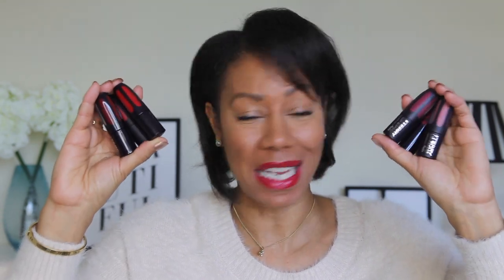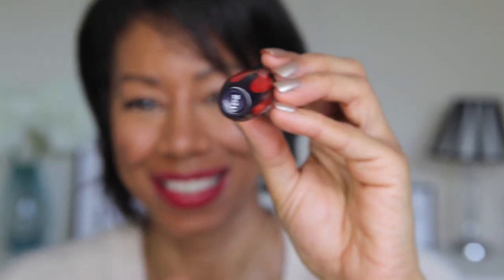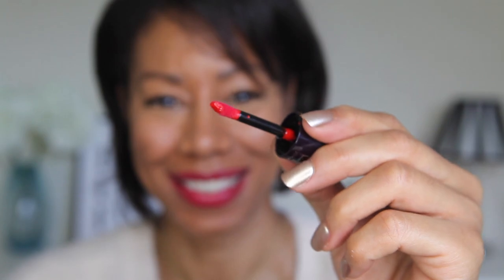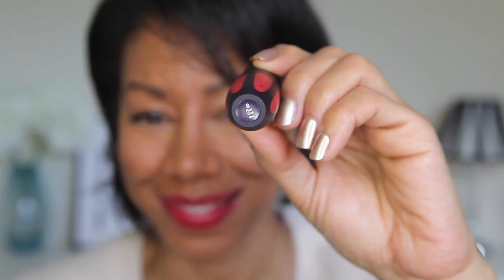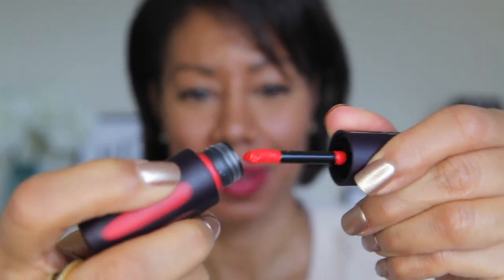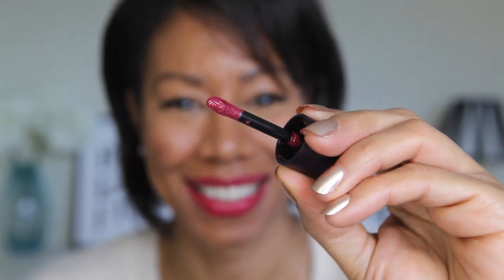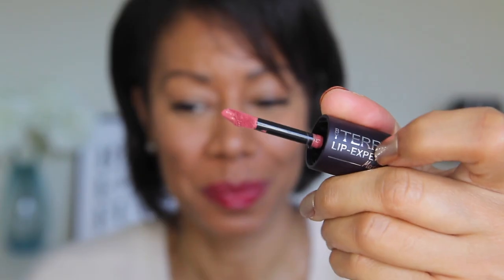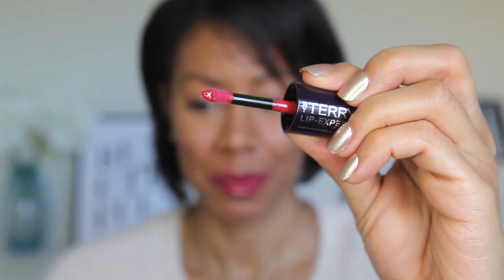By Terry Lip Expert Lipstick | Time With Natalie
For me, makeup is about more than just looking good on the outside, it's about how it makes you feel. I love wearing a bold lipstick as it really gives me confidence and makes me feel more bold, brave and beautiful. So in this video I share with you some of my favourite lipsticks from the new By Terry Lip Expert range.

Thank you for spending some time with me today.

Love,

Natalie x

By Terry Lip Expert